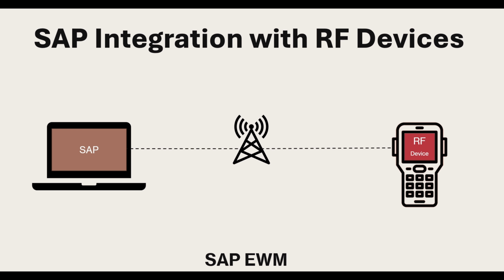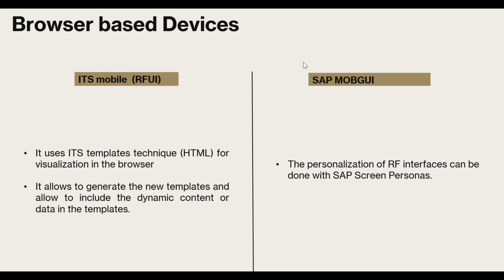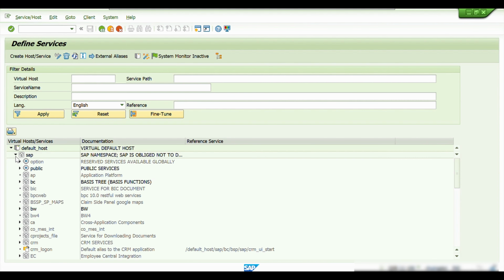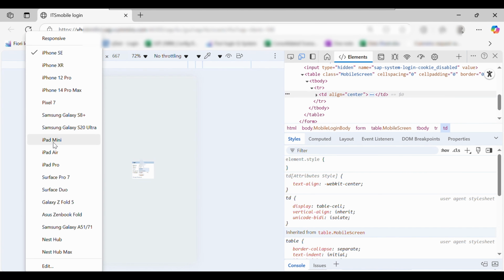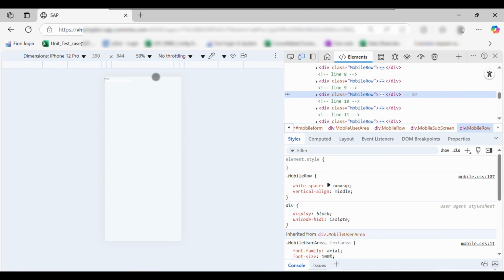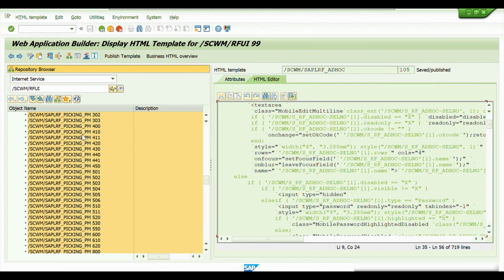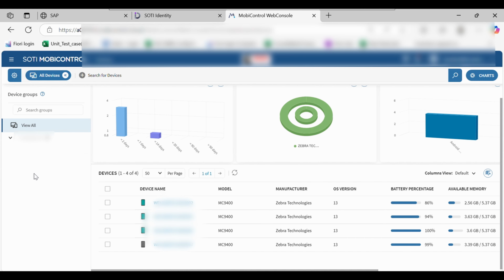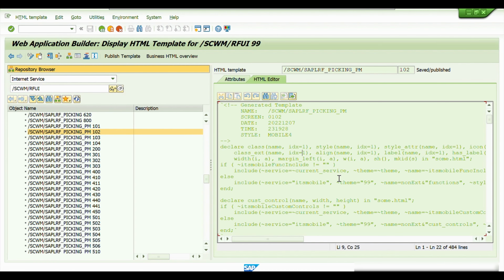RF integration with SAP EWM via ITS service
This video explains the RF integration to SAP EWM system via ITS (Internet Transaction services). The integration is an essential part almost every industry uses RF devices in their premises for daily business. This is one of the essential and mandatory activity in every project which everyone should learn.

The main focus here to show how to link the Radio frequency devices (RF) to ITS(Internet Transaction services), which are used inside the warehouse for real time postings.

Demo data has been selected  to integrate the RF gun so that user can understand the way of integration. The integration steps may vary for different kind of setup. The steps may vary in future with new release of   SAP products.

The selected test data do not refer to any business, whatever shown in the process has been created for testing.